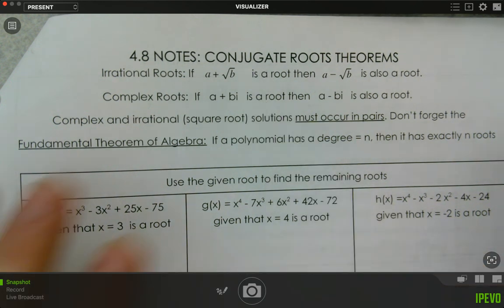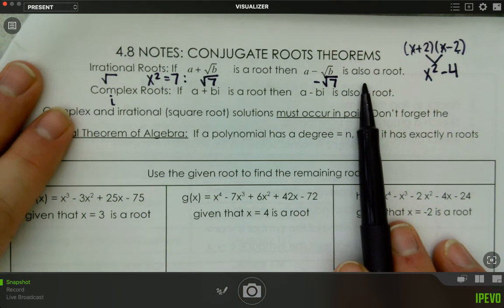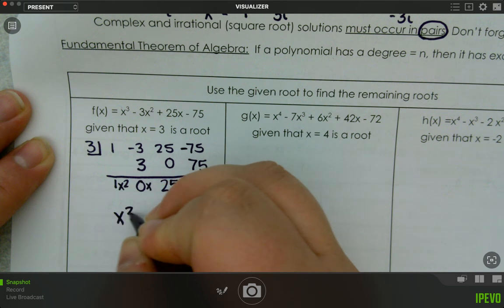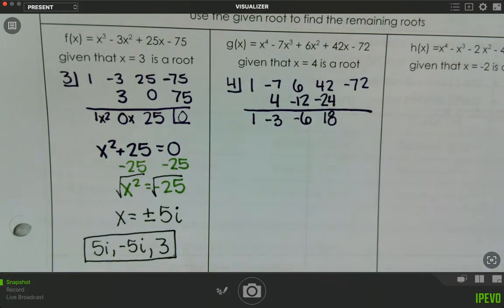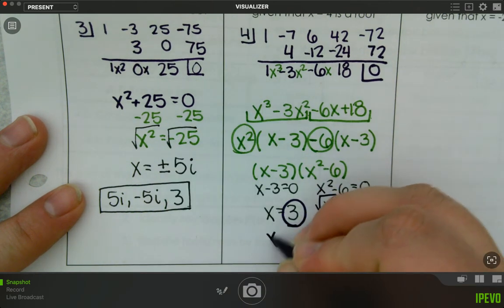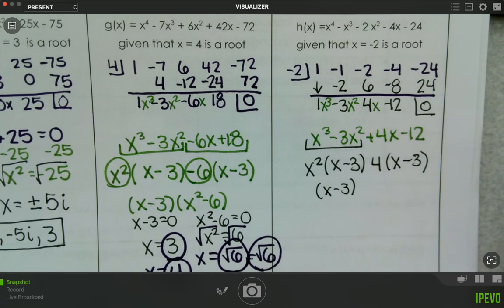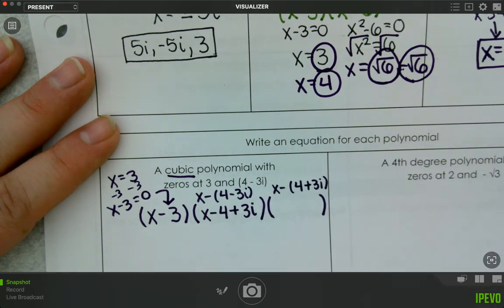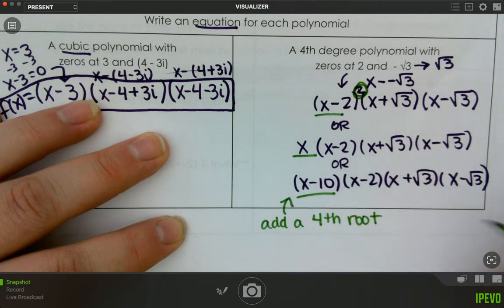4.8 Notes (A2)